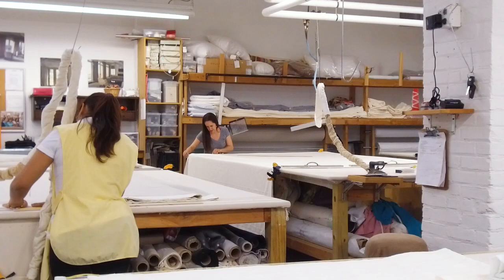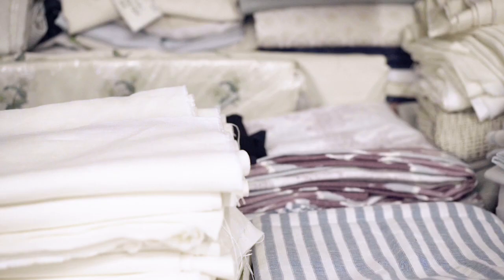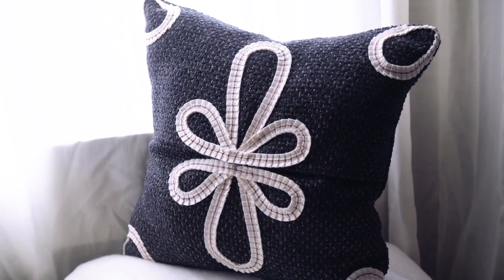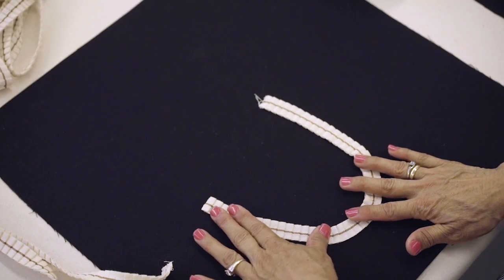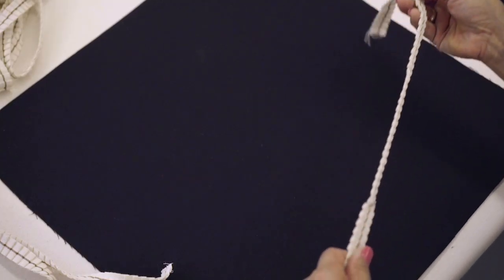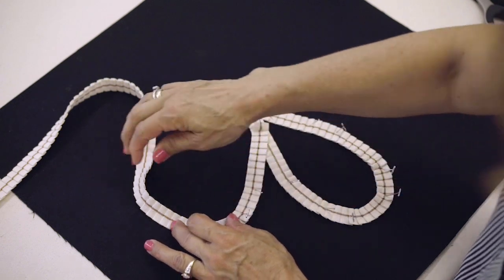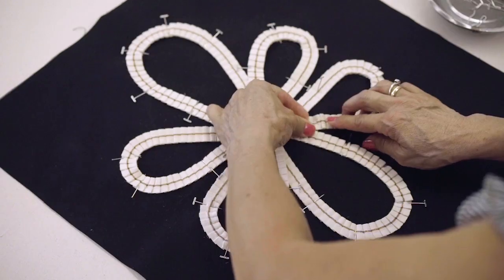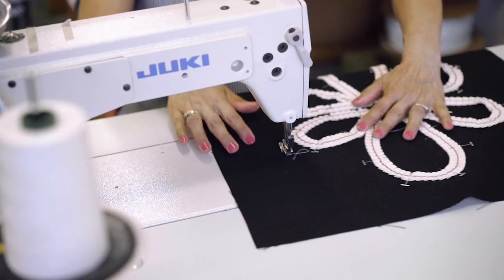Tailor Made: Creating Shapes Using Pleated Trim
Robin Feuer of the RoseHyll Studio workroom demonstrates the flexibility and possibilities when creating custom shapes using pleated trim.